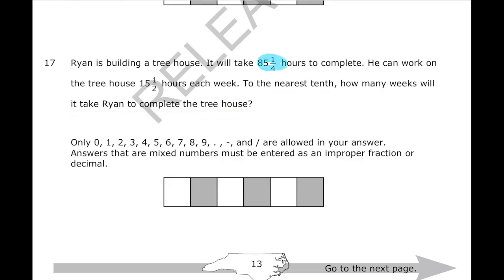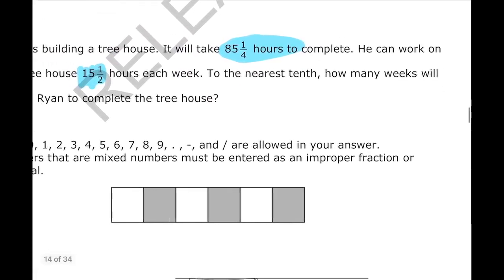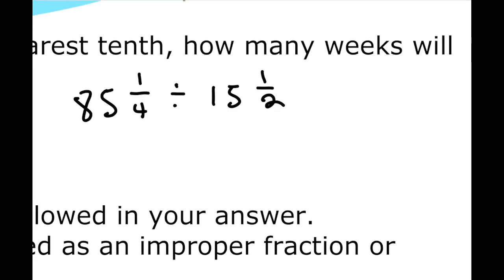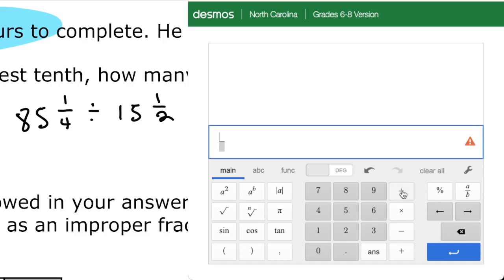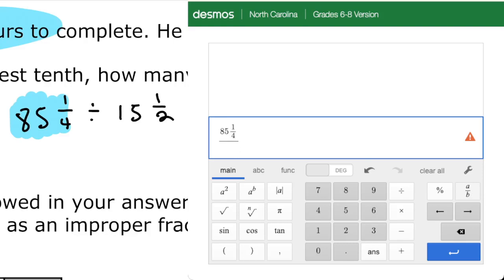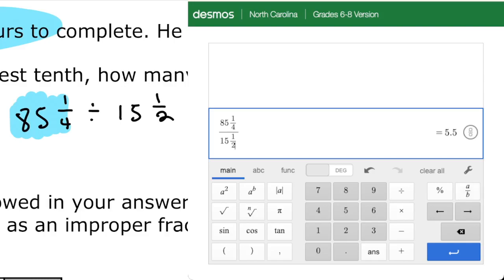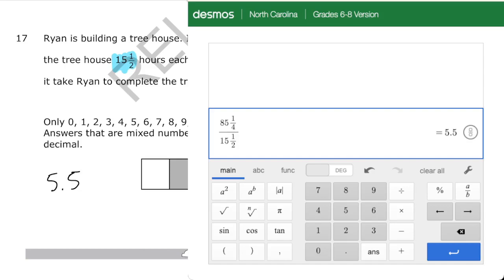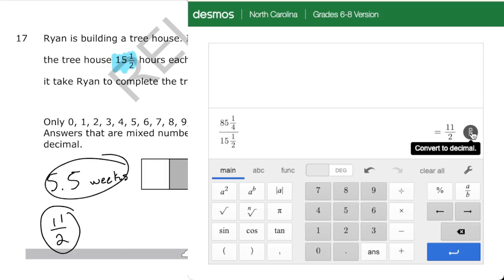Number 17 NC EOG Math 6